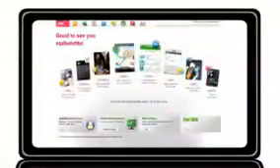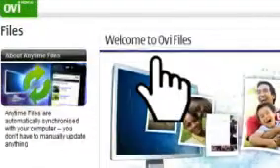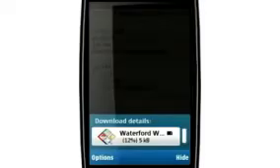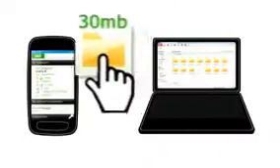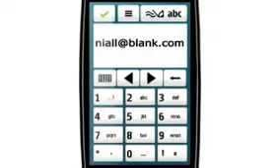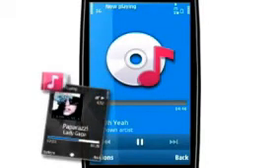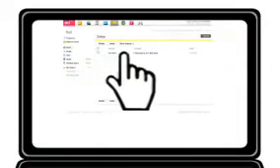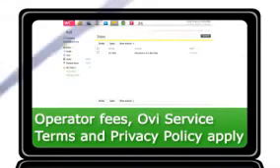Nokia Ovi Files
Access your files from anywhere, anytime, with Ovi Files.